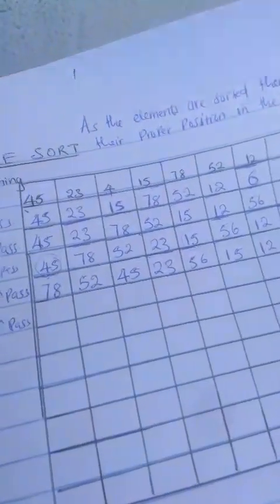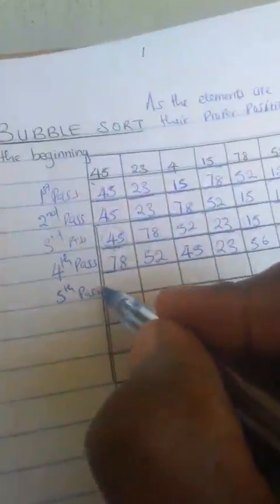bubble sort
bubble sort-as elements are sorted, they gradually arise to their proper position like bubbles arising from a bottle of soda once its opened.
WATCH close